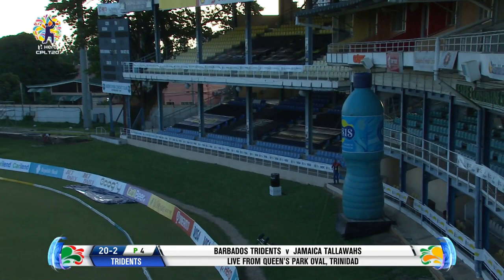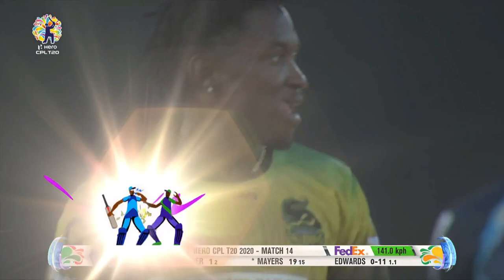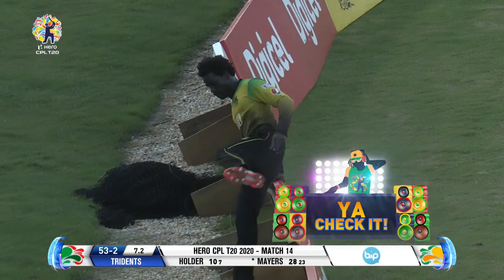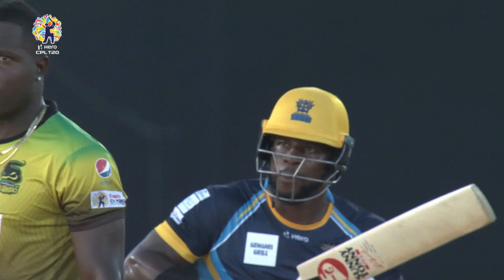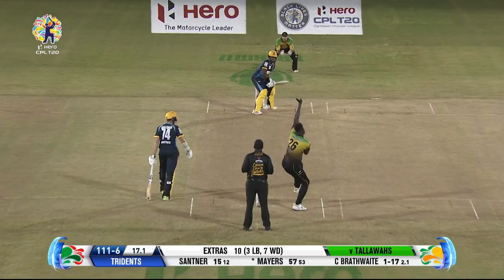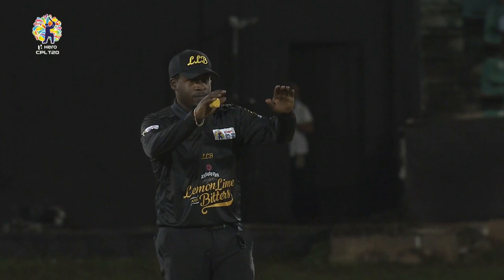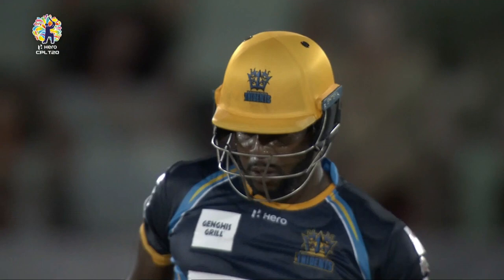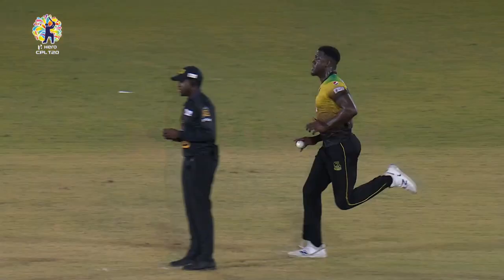KYLE MAYERS SIXES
What a performance by Kyle Mayers (210 NOT OUT) in the test series against Bangladesh Cricket. Well played young man, we knew you could hit them for SIX.